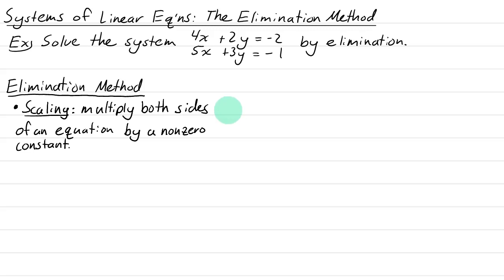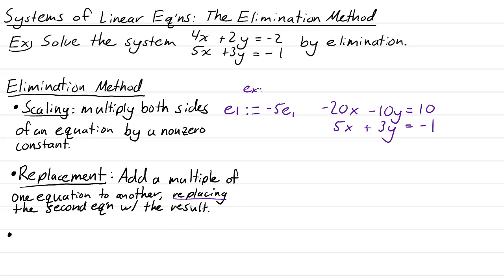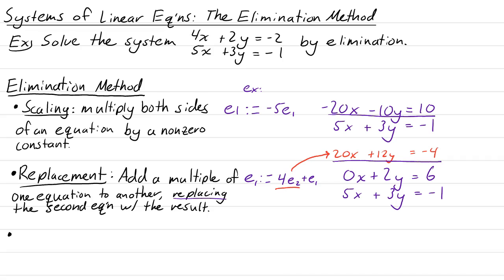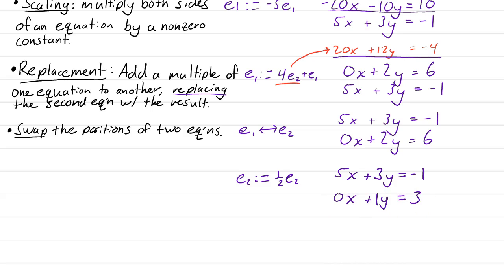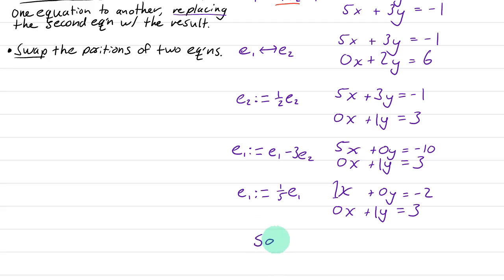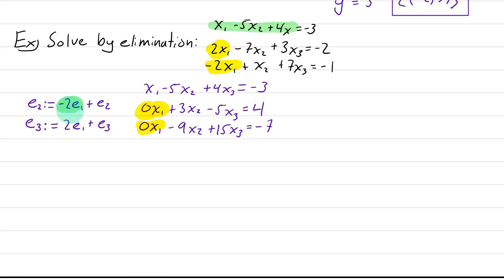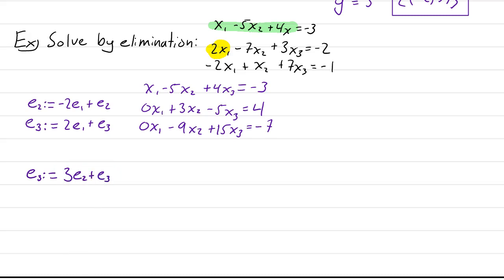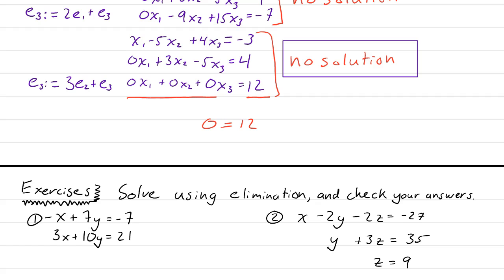Systems of Linear Equations: The Elimination Method